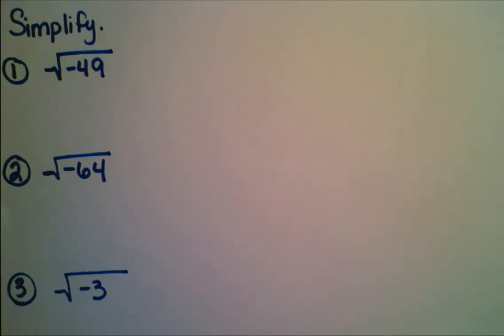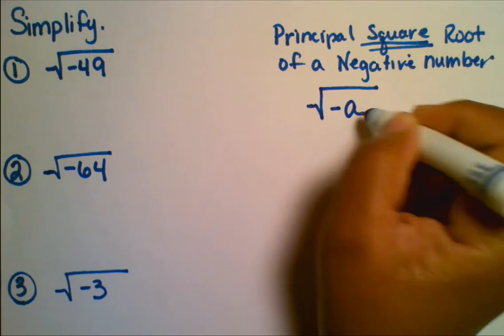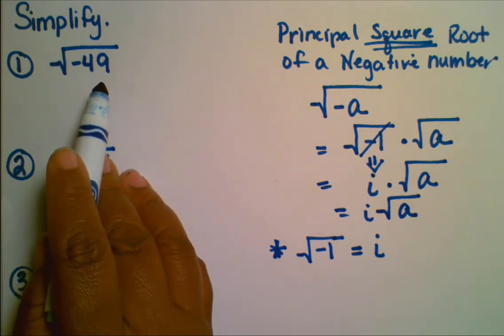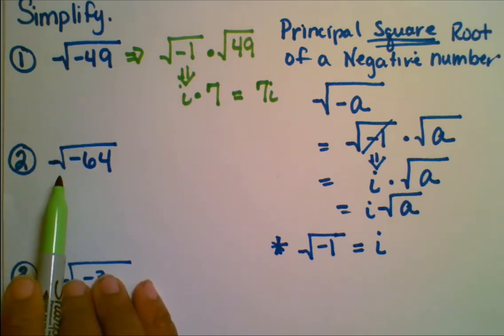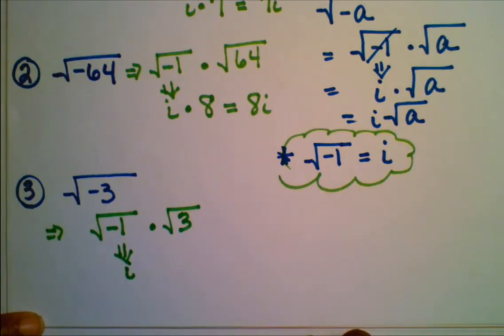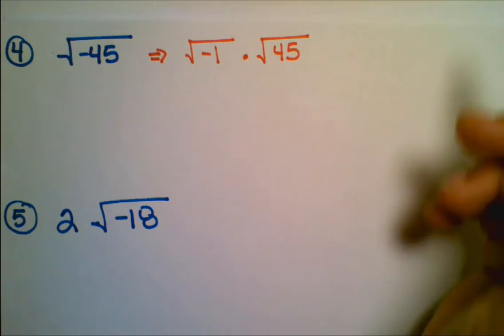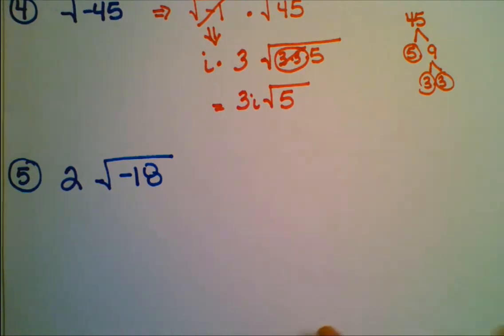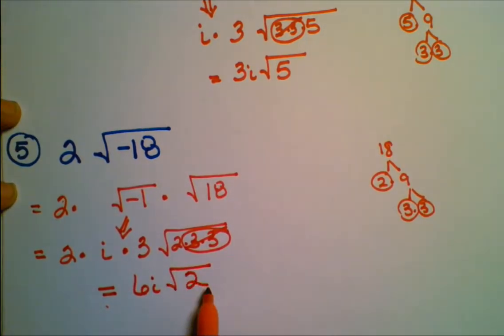Complex Numbers: Part 2